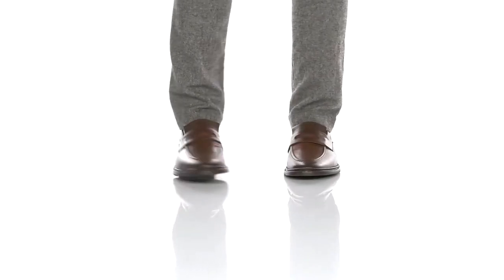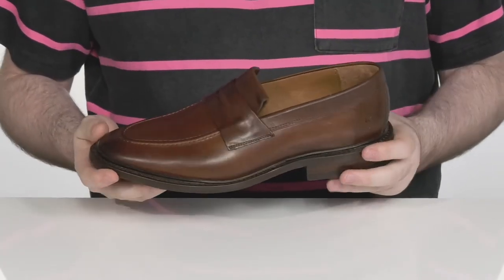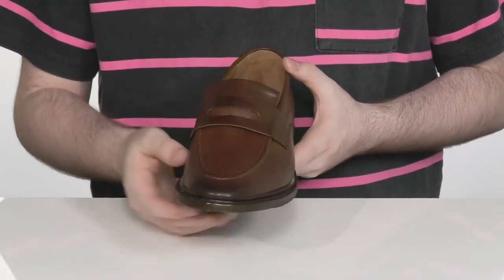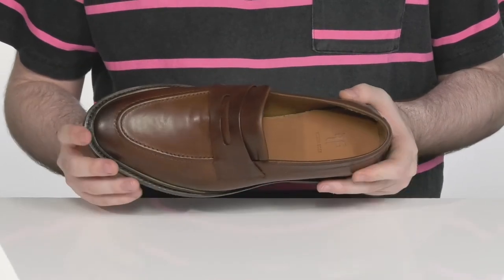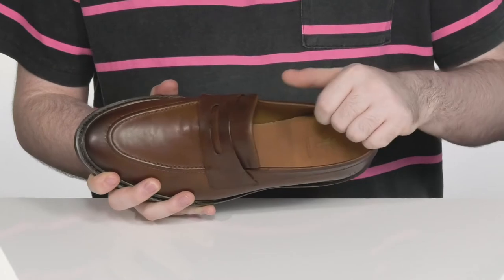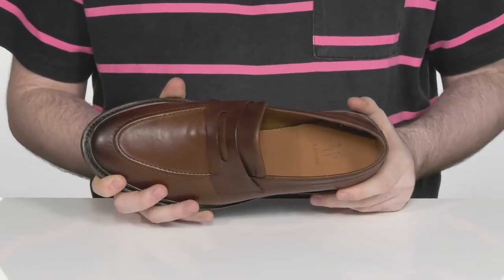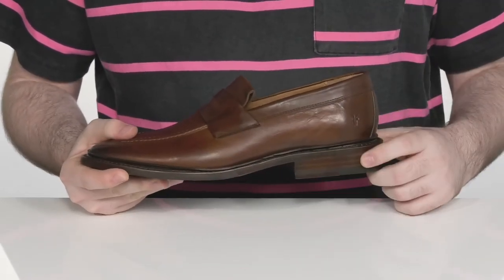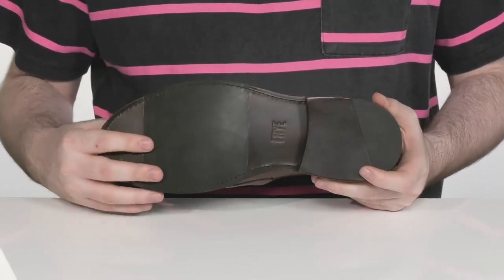Frye Paul Loafer SKU: 9488639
The Frye&reg; Paul Loafer features vintage tailored styling and thin, flexible leather with rubber forepart and heel for traction.
Classic leather slip-on penny loafer with vintage tailored styling.
Full PORON footbed with a leather sock lining.
Thin, flexible leather with rubber forepart and heel for traction.
Leather upper.
Leather lining and insole.
Synthetic outsole.
Imported.